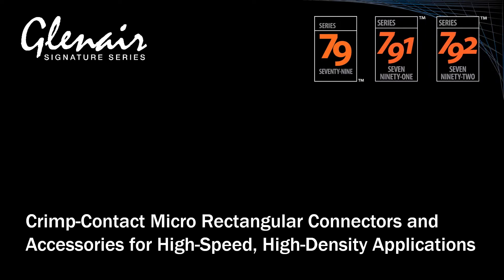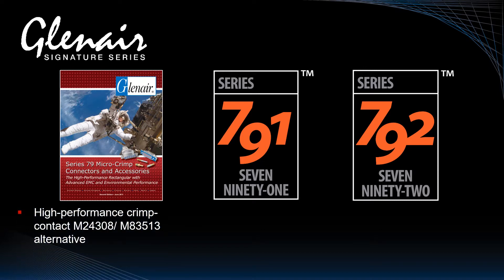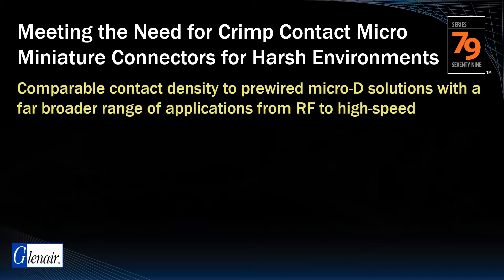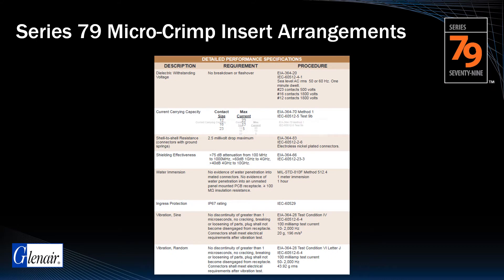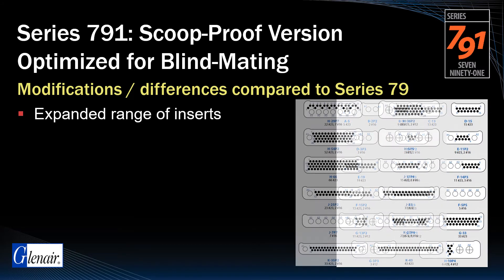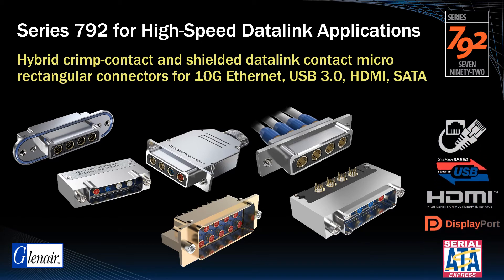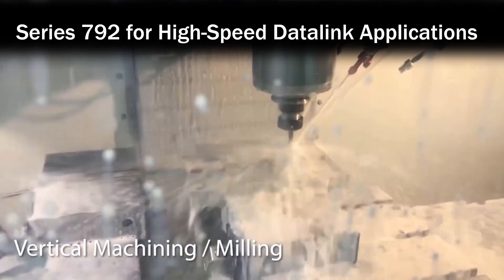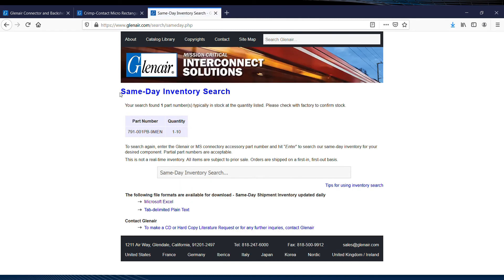Crimp-Contact Micro Rectangular Connectors and Accessories for High-Speed, High-Density Applications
The Series 79 Micro-Crimp family of rectangular connectors is a high-performance replacement choice for legacy M24308 D-Sub connectors. The Series 79 features crimp, rear-release size #23 contacts on .075 inch (1.9 mm) spacing. Next-generation Series 791 adds dual-lobe polarization, scoop-proof shells, and integrated EMI grounding fingers. Series 792 is purpose-designed for 10G Ethernet, USB 3.0, HDMI, SATA, and DisplayPort high-speed applications.